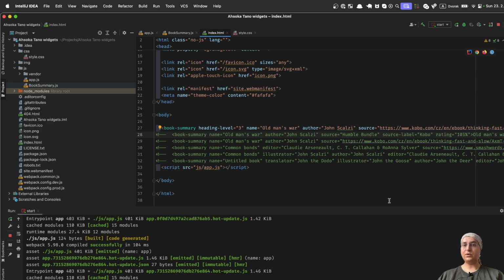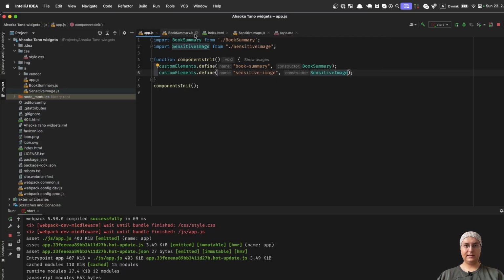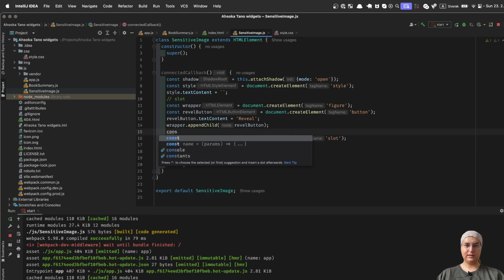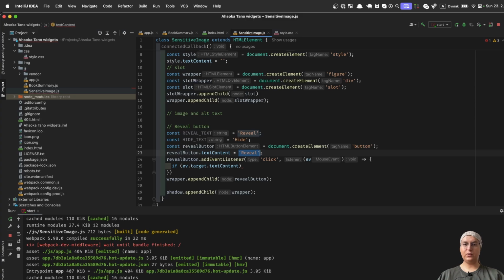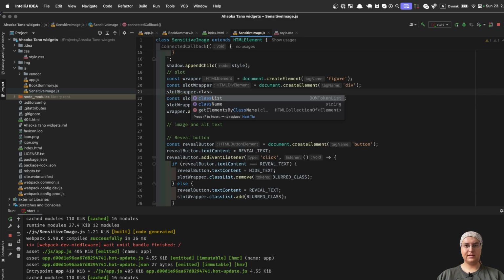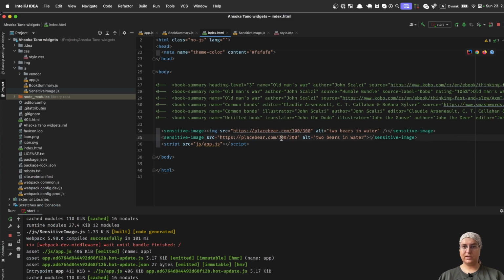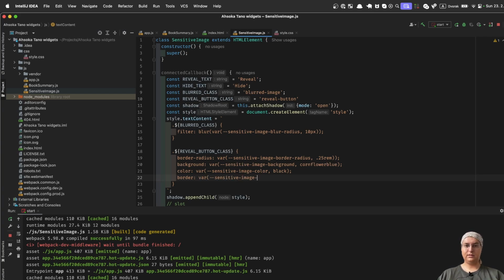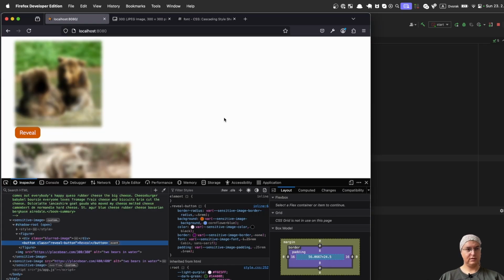Vlog 23 of 30 - Coding session: Making a web component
In this video I'm coding a web component for images that might contain sensitive content.

My name is Sarah, I'm a data visualization designer and a web developer. My specialization is in web components and databases.